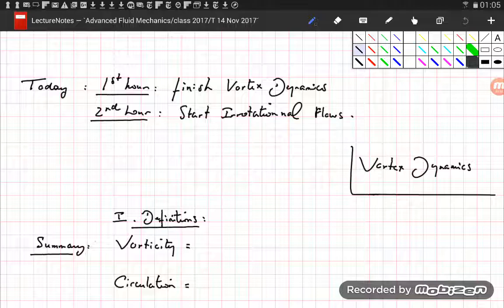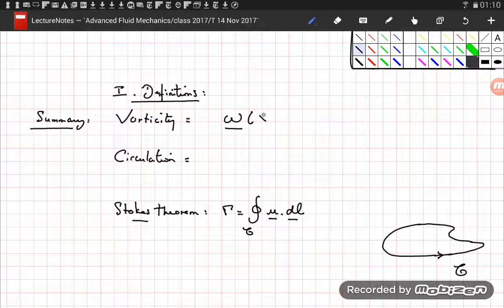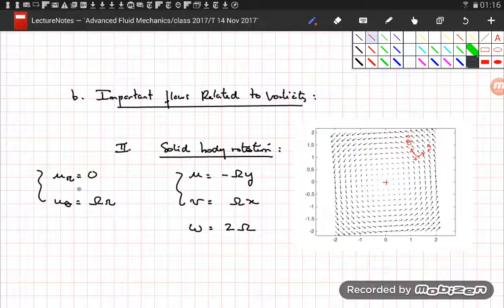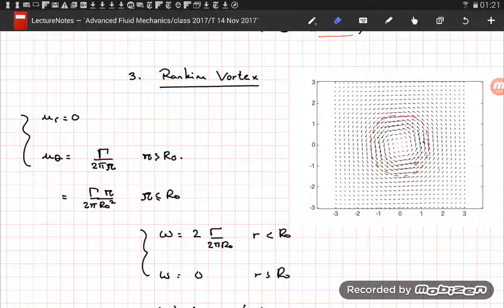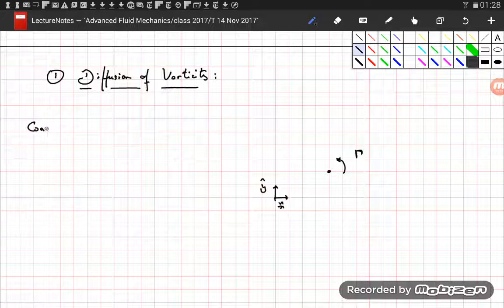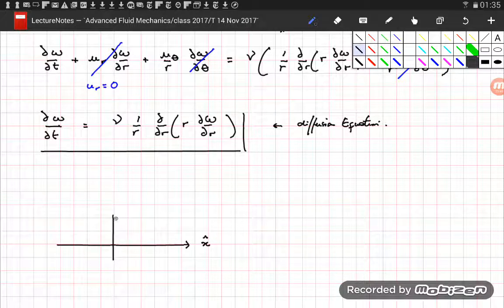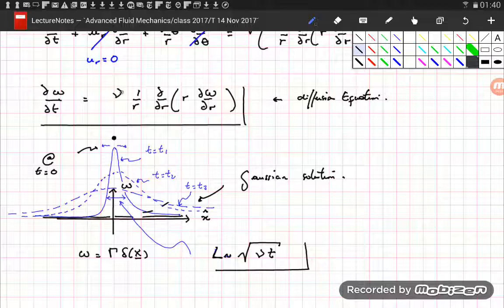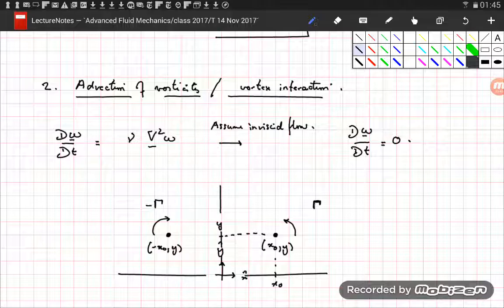T 14 Nov Part 1